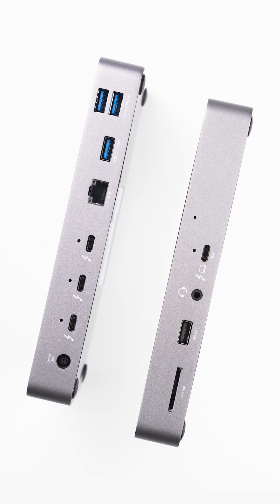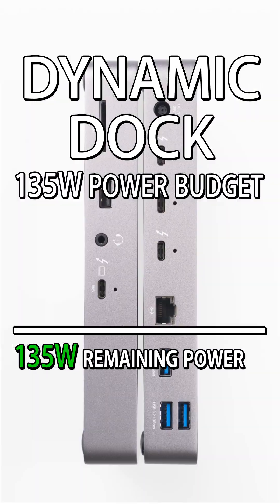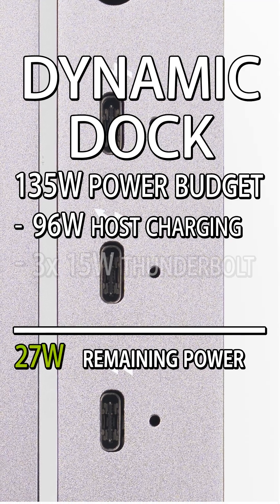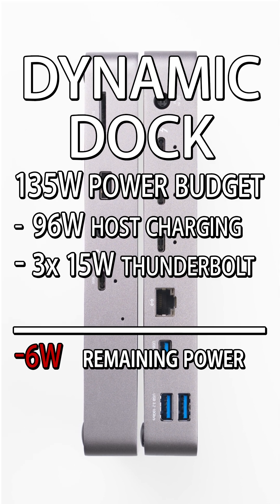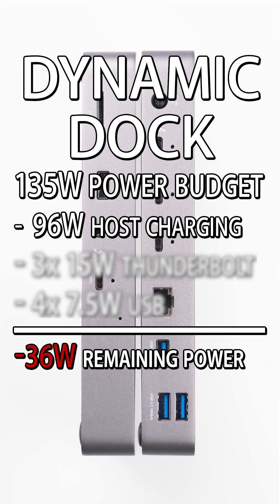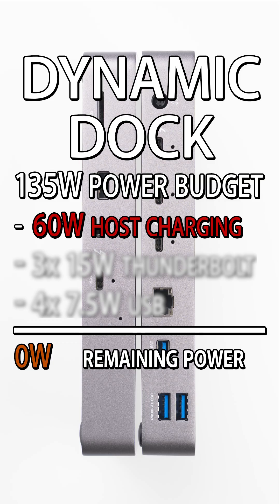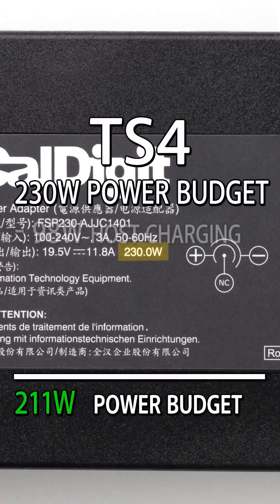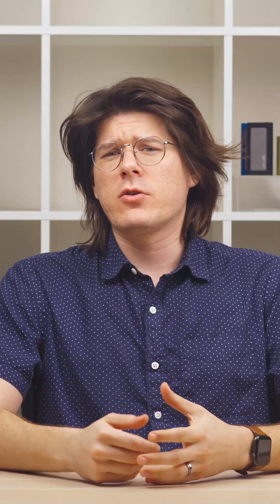Dedicated Power vs Dynamic Power - Thunderbolt Docks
You may have heard of "dynamic power" or "dedicated power" in the context of docks, but what exactly does that mean?  Let's find out.